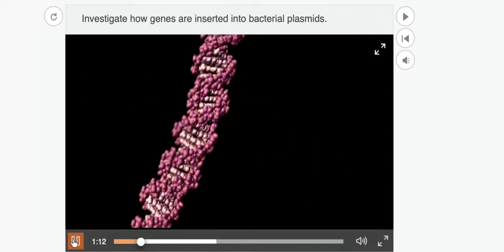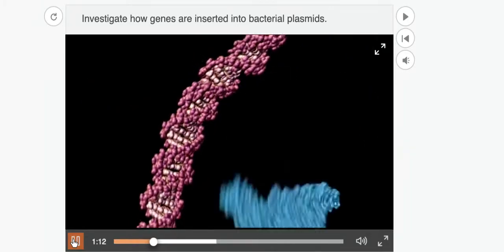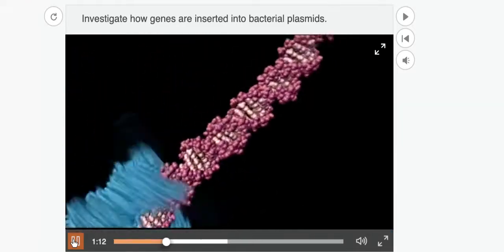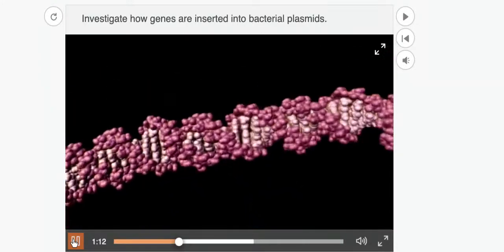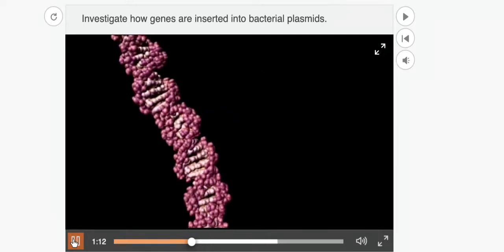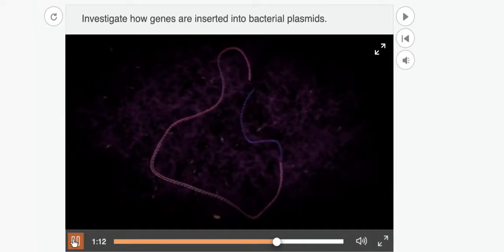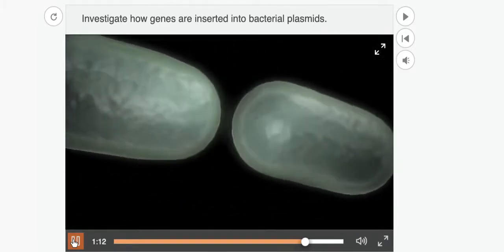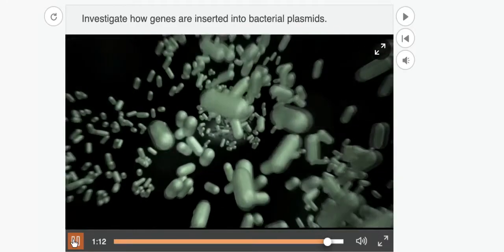HOW GENES ARE INSERTED INTO BACTERIAL PLASMIDS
Let us investigate how genes are inserted into bacterial plasmid.